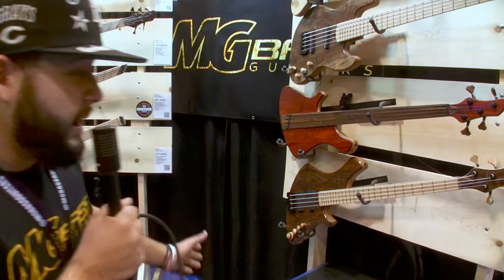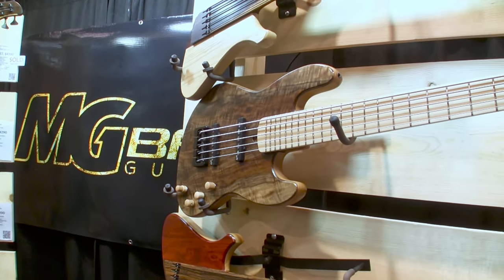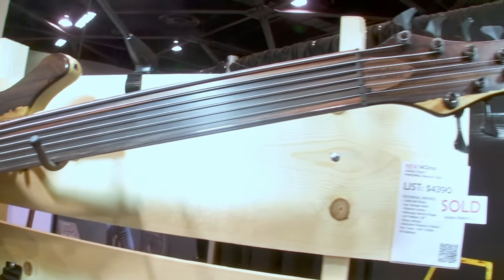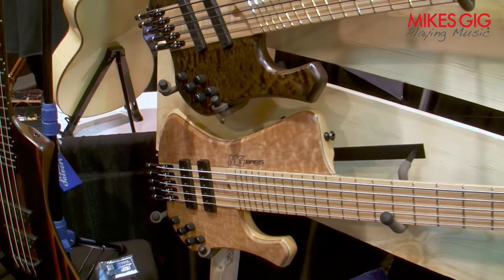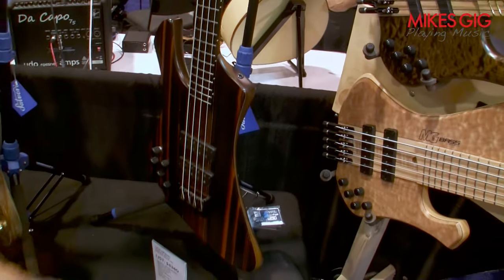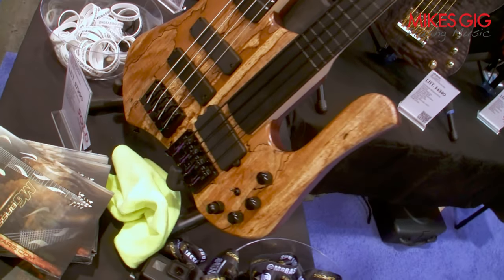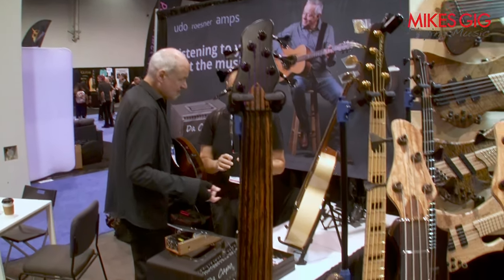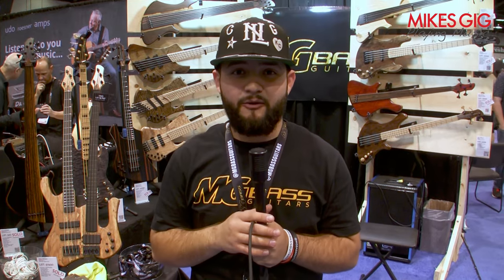MG Bass Guitars at NAMM 2024 | MikesGigTV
with the following gear

Canon HF-100 camcorder:

Canon WD-58 0.7 x 58 Wide-Converter Lens:

Fotodiox Metal Step Up Ring 37mm-58mm:

Lewitt Interviewer microphone:

Klotz 1/8 to xlr cable: